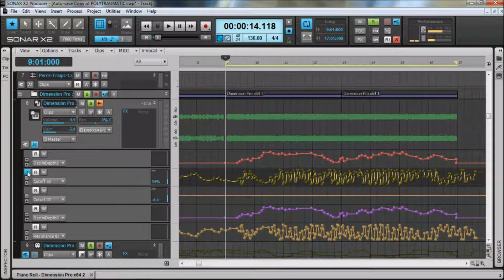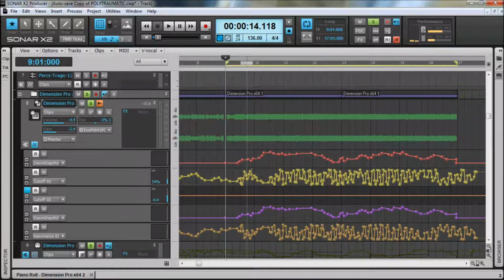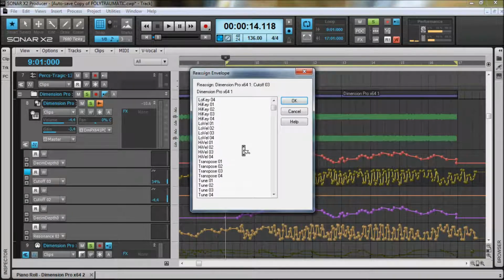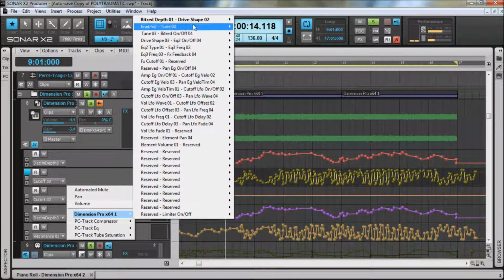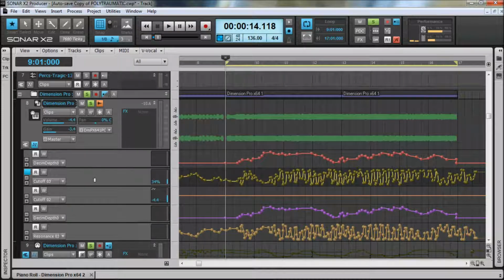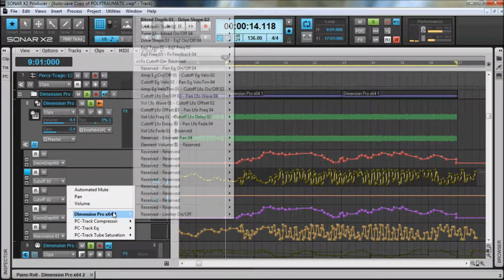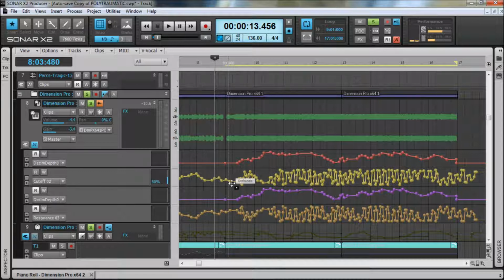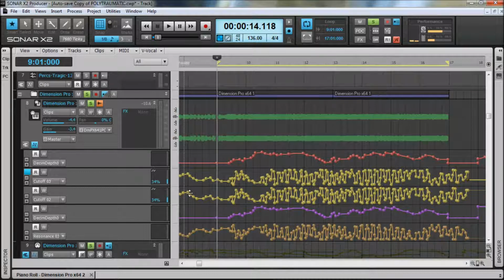X2 Automation Lane Issues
X2 bugs and features needed with automation lanes